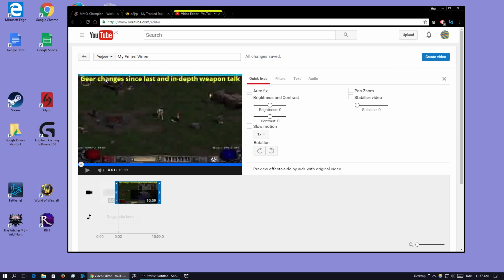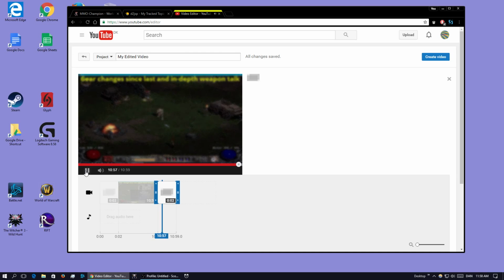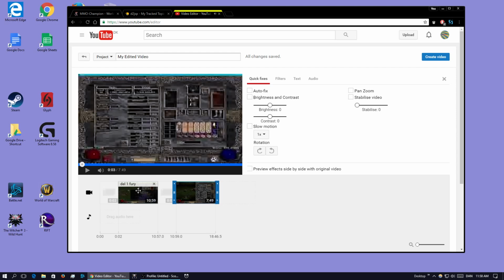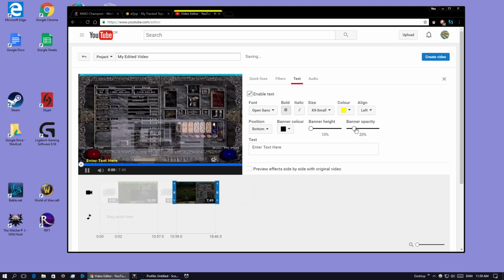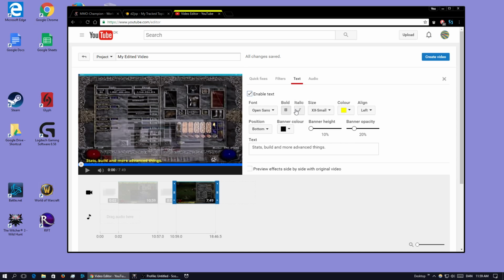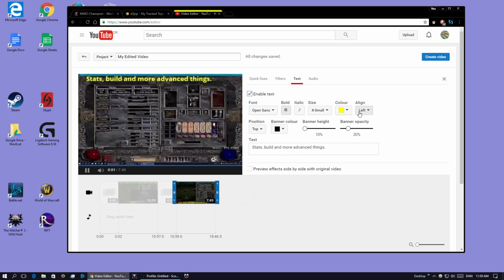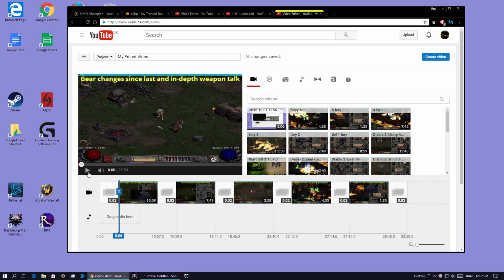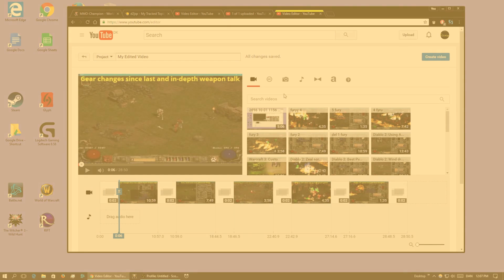How I make my videos and more.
YES I DID, DON'T HAFT TO KEEP THAT IN THE DESCRIPTION AFTER EVERY VIDEO I MAKE GOOGLE XD

Should out to this guy for showing me channel graphics. So easy :)

Youtube video tutorial. It's worth a watch!

No but seriously, I like youtube's tools, but I hope they can once expand upon them. Make them better etc, but of course they ain't a software company in such a way - Good video edit software sure is exspensive to make so yea.